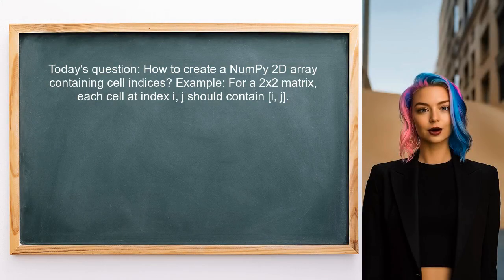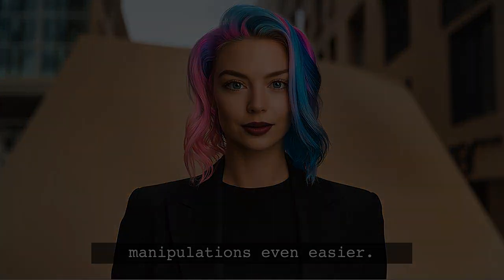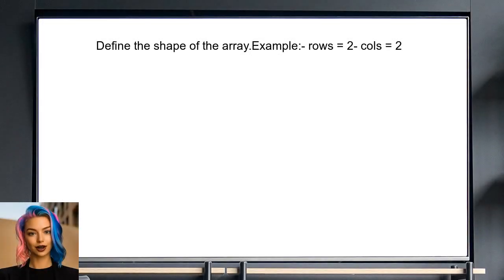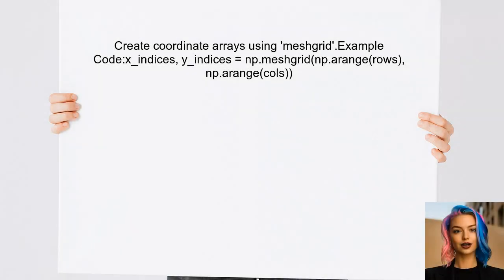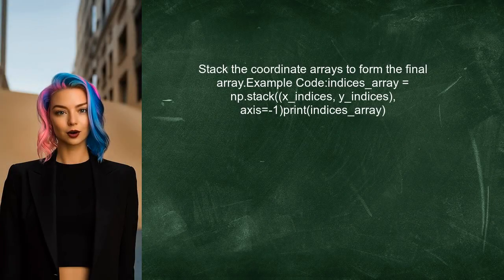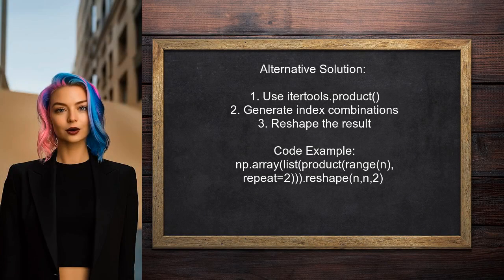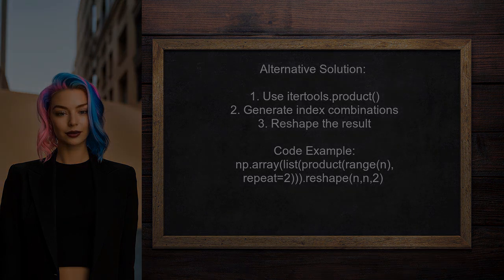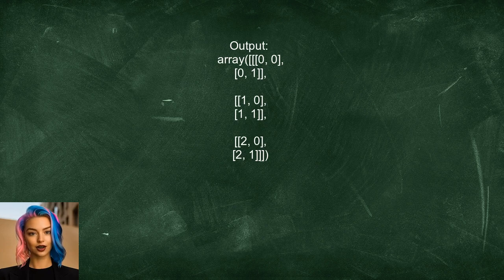Fastest Method to Create a 2D Array of Indices in NumPy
In this video, we dive into the world of NumPy and explore the fastest method to create a 2D array of indices. Whether you're working on data manipulation, scientific computing, or machine learning, understanding how to efficiently generate index arrays can significantly enhance your workflow. Join us as we break down the process step-by-step and reveal tips to optimize your code for better performance.

Today's Topic: Fastest Method to Create a 2D Array of Indices in NumPy

Related to